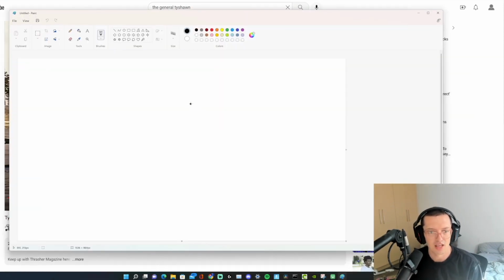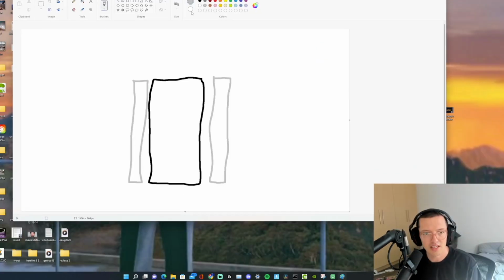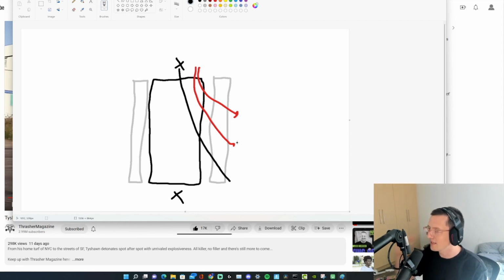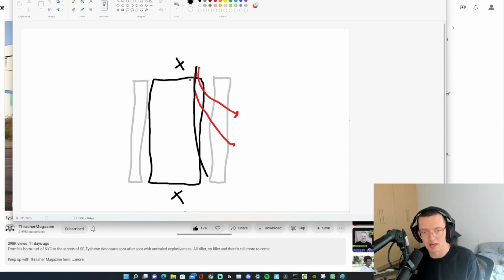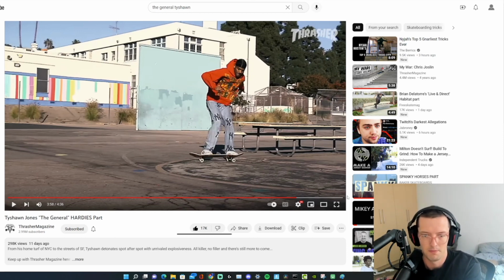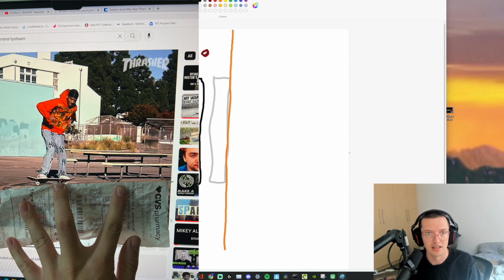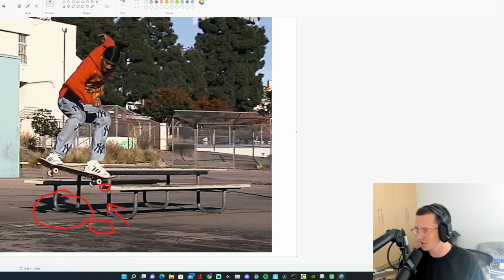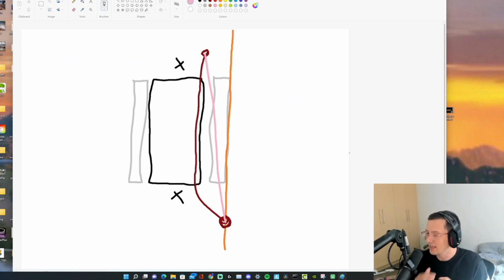the top of the table